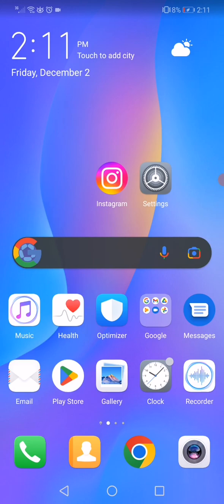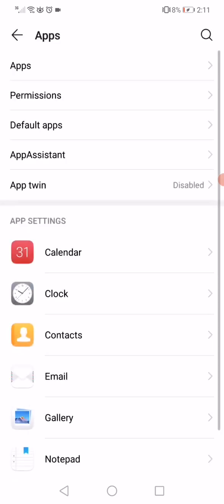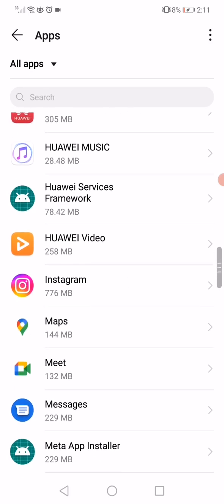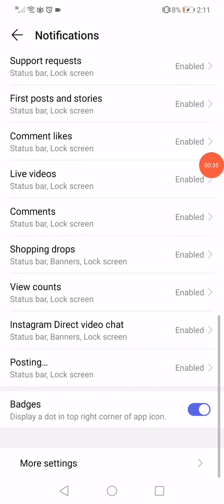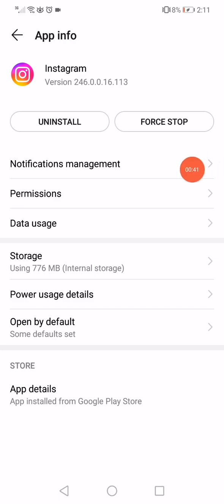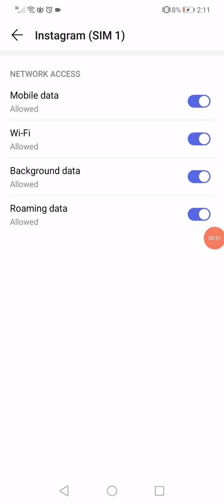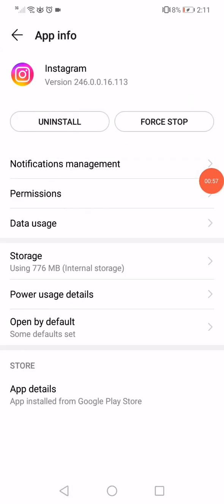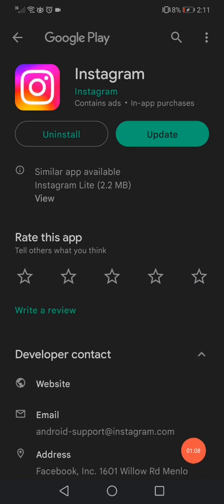How to fix collaboration in Instagram | Instagram collaboration option Not Showing